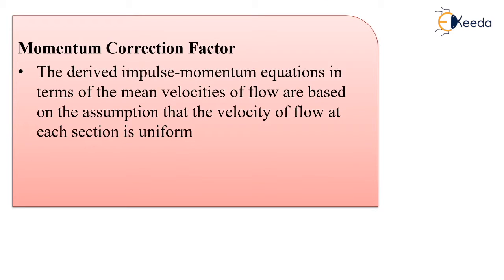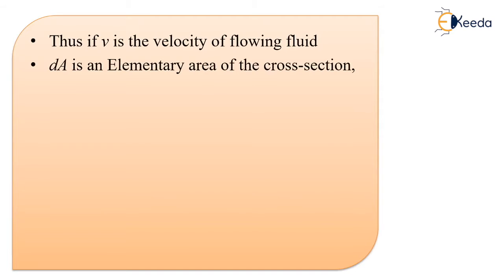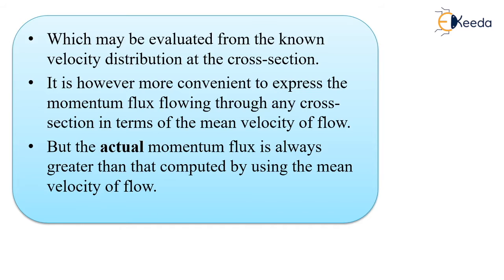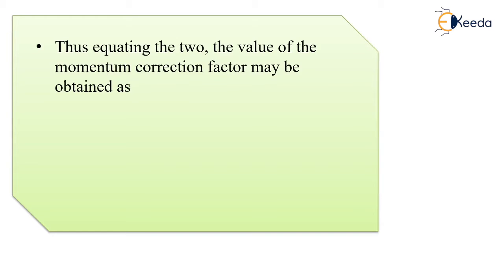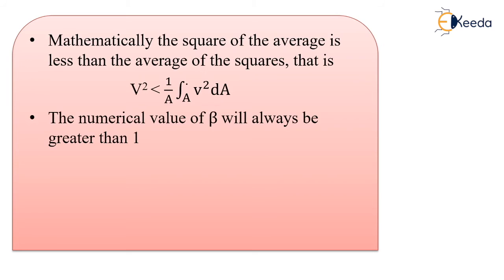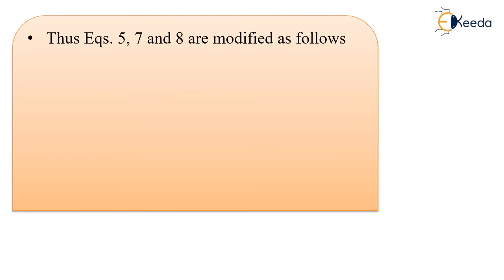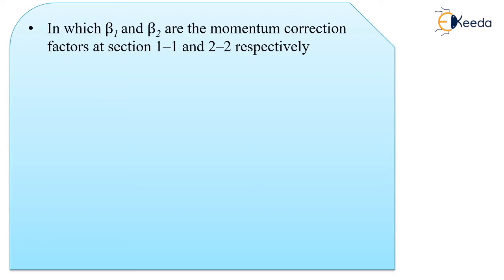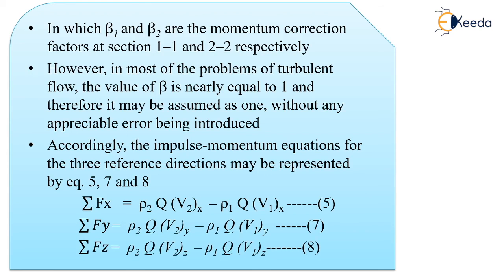momentum correction factor